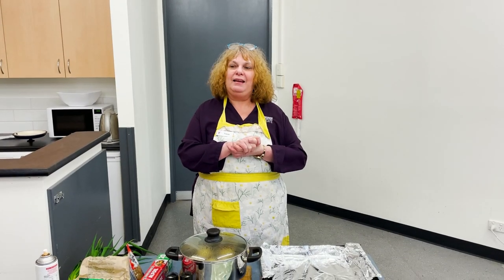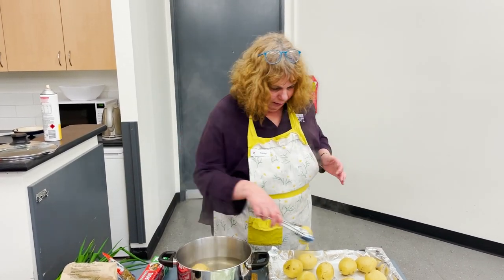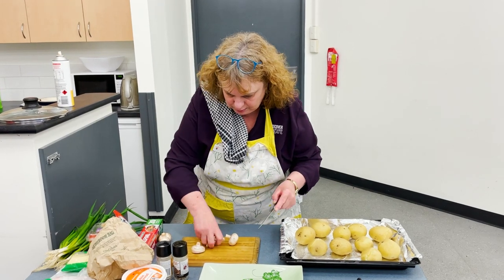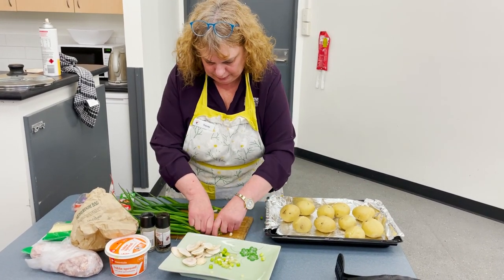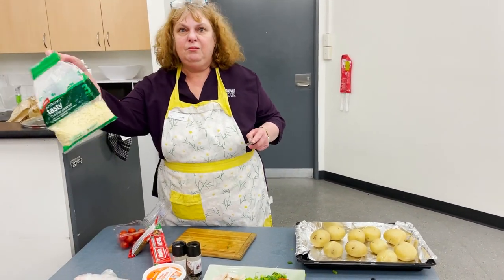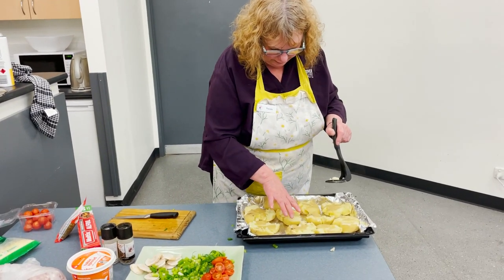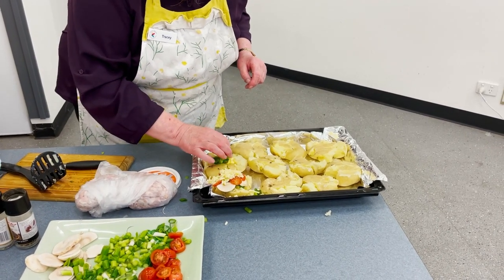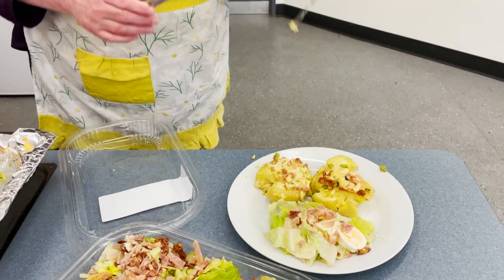What's for Tea with Tracey - Smashed Potatoes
Tracey is back for more tasty cooking tips! This week she is making smashed potatoes - simple and delicious!

You'll need:
1 or 2 medium potatoes per person
Olive oil cooking spray
Toppings of choice, for example:
Spring onions
Bacon
Cherry tomatoes
Mushrooms
Grated cheese
Herbs of choice